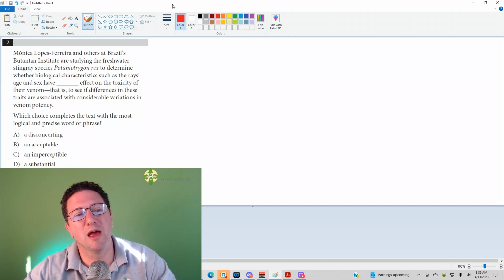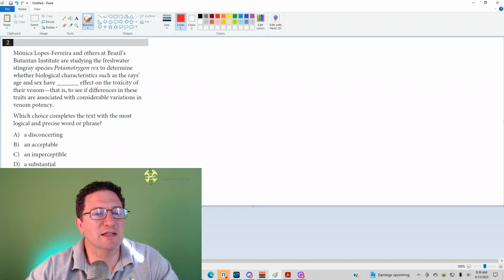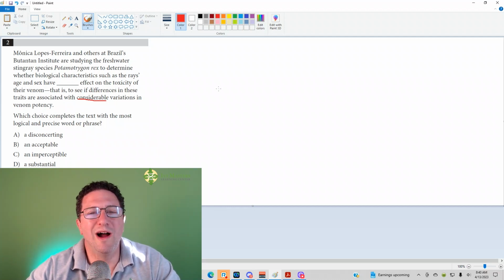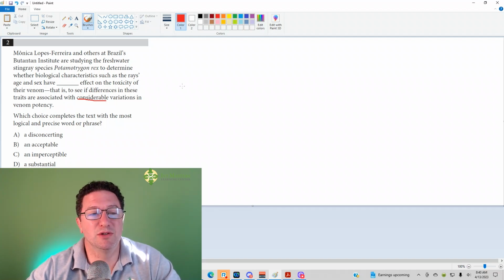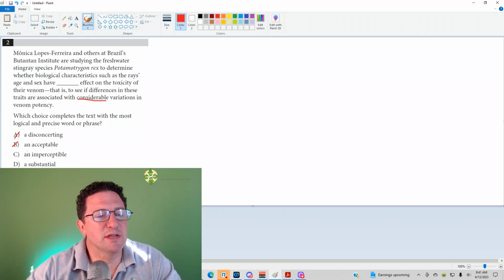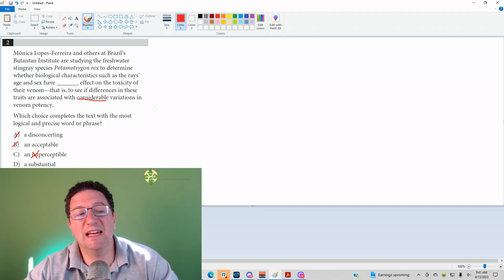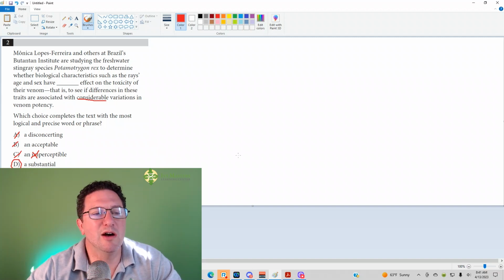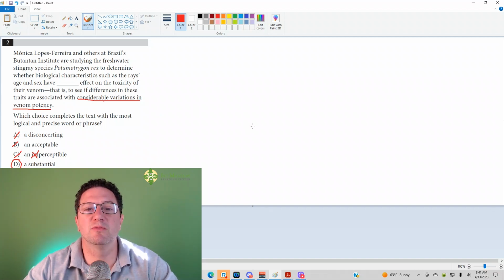Linear Digital SAT reading and writing practice test 1 module 2 number 2 | Ivy Masters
Sentence completion strategy-- find a synonym (or antonym) to the blank, already in the sentence
I can show you how to ace your Digital SAT practice test in just 3 minutes—no more wasting time!
Can you really master the Digital SAT practice test in just 30 minutes? In this video, we're going to tackle the Linear Digital SAT reading and writing practice test, specifically module 2, number 2, with the experts at Ivy Masters. Join us as we take on this challenging test and provide you with valuable insights and strategies to help you ace your SAT exam. Whether you're a student looking to improve your scores or a parent seeking guidance for your child, this video is perfect for you. So, sit back, relax, and let's get started on this Digital SAT practice test!
sentence completion,
Mônica Lopes-Ferreira and others at Brazil’s Butantan Institute are studying the freshwater stingray species Potamotrygon rex to determine whether biological characteristics such as the rays’ age and sex have _____________ effect on the toxicity of their venom—that is, to see if differences in these traits are associated with considerable variations in venom potency. Which choice completes the text with the most logical and precise word or phrase?
A) a disconcerting
B) an acceptable
C) an imperceptible
D) a substantial
new SAT